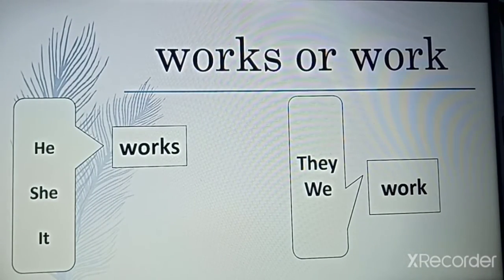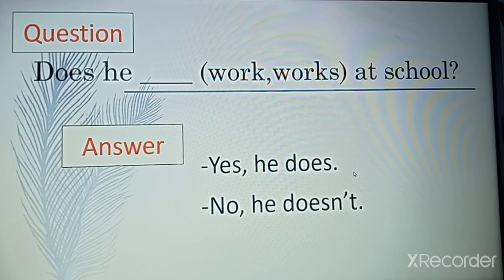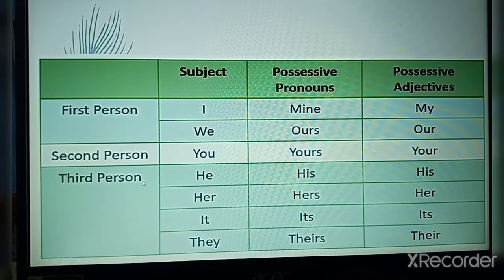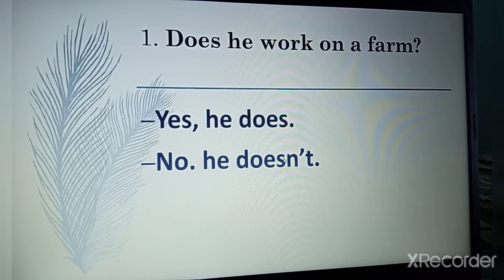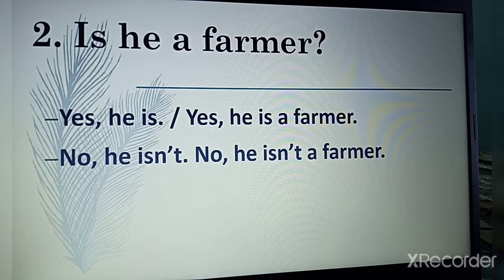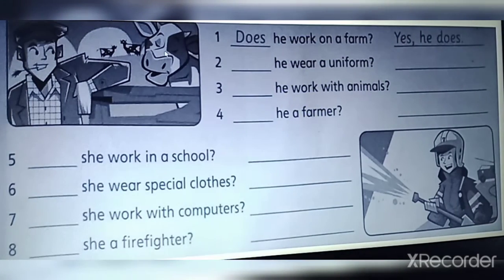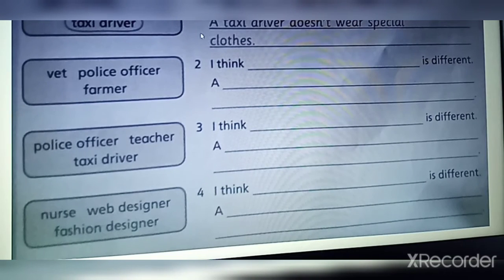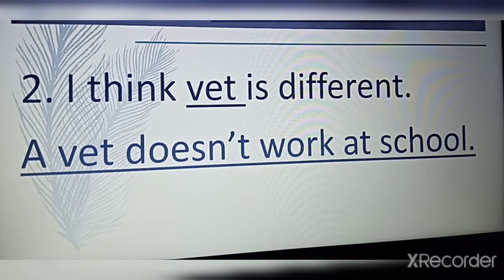English (12-1-21)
does/doesn't